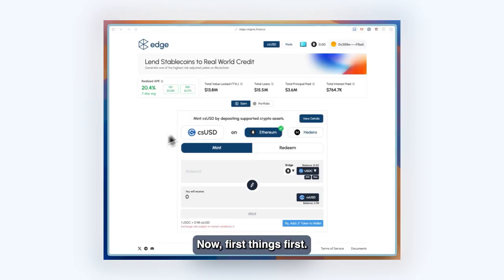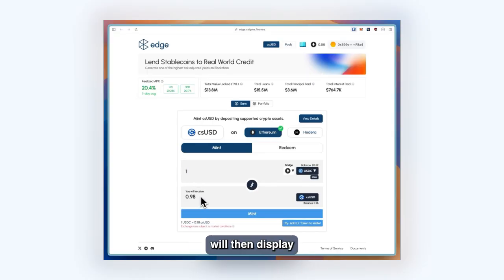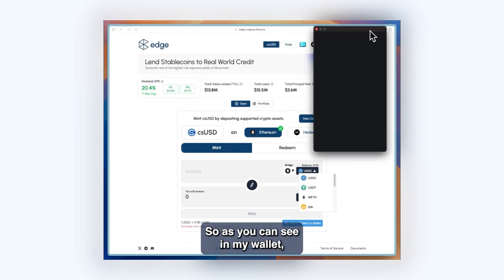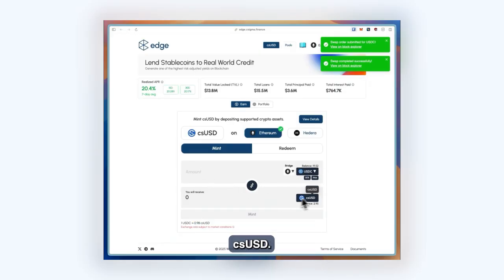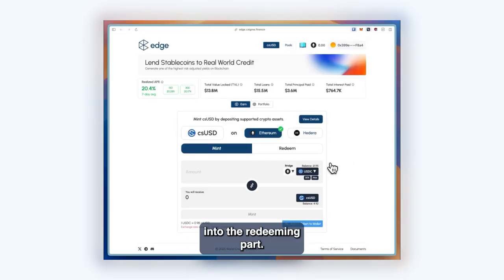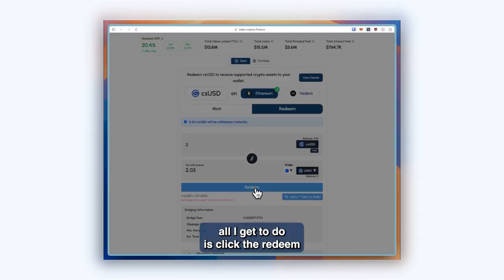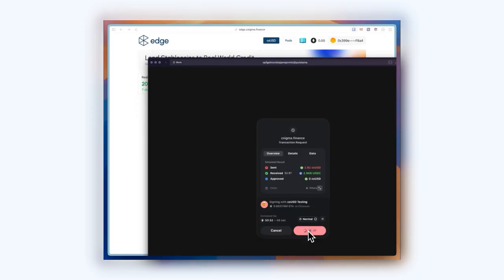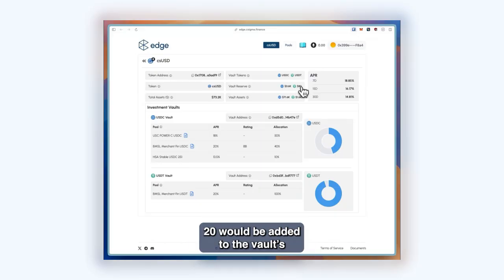csUSD Demo: Minting and redeeming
All Institutional borrowers on cSigma Finance Are KYC/KYB and AML checked.

This video is for informational purposes only and should not be interpreted as financial, investment, or legal advice. cSigma Edge is a blockchain-based platform designed to provide access to private credit and real-world asset opportunities, but participation in any investment carries inherent risks. Please consult a qualified financial advisor to understand any potential risks before making investment decisions. cSigma Finance and its representatives bear no liability for any financial losses or other consequences stemming from the use of this platform.

Please note that cSigma Edge is unavailable in certain jurisdictions due to regulatory restrictions.

By viewing this content, you confirm that you have reviewed and understood the regulatory requirements of your location. Use of cSigma Edge is strictly governed by applicable local laws and regulations, and availability may be limited by regional compliance requirements.